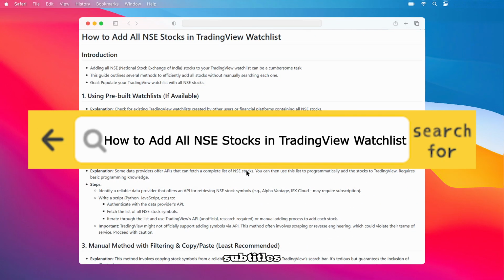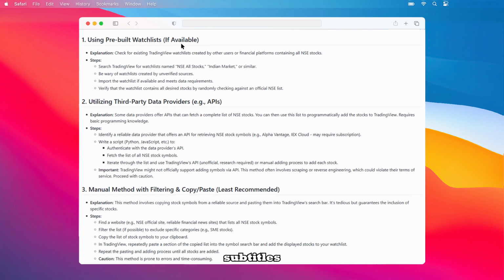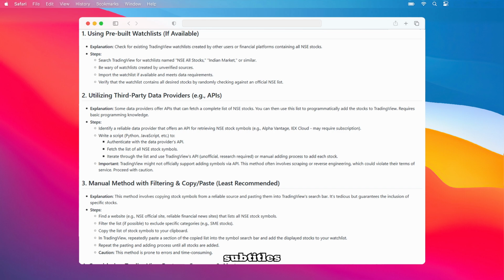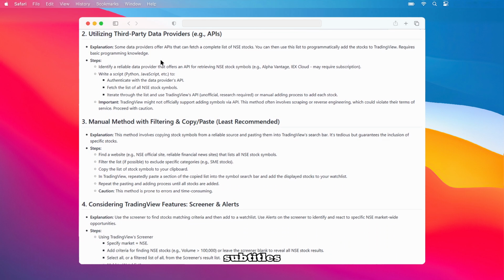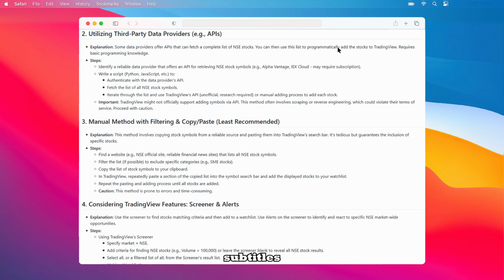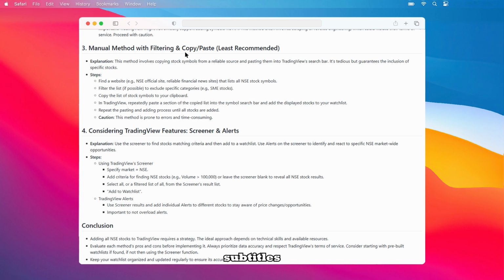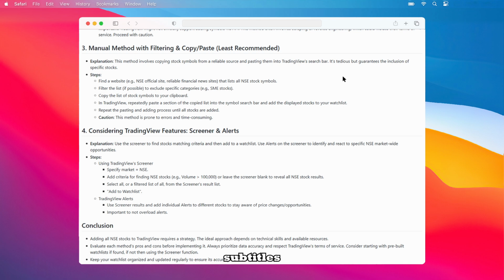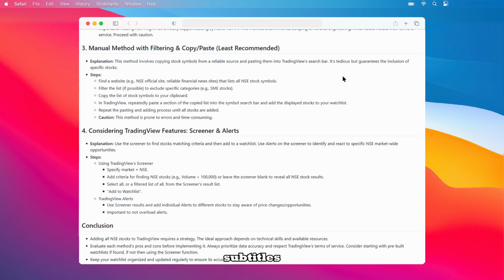How to Add All NSE Stocks in TradingView Watchlist